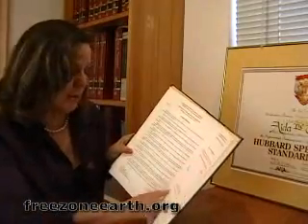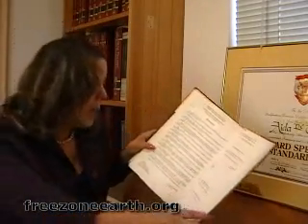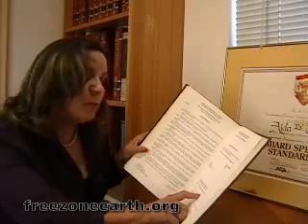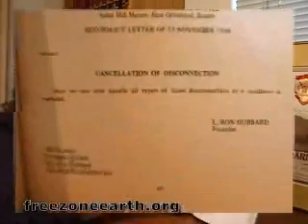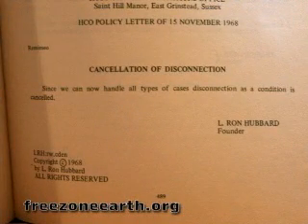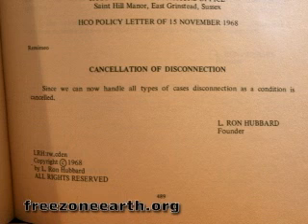Freezone Part 5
Discussion on and abot L.Ron Hubbard and the church of Scientology